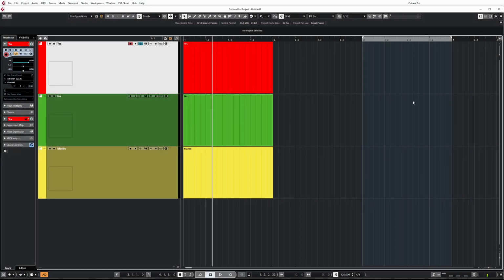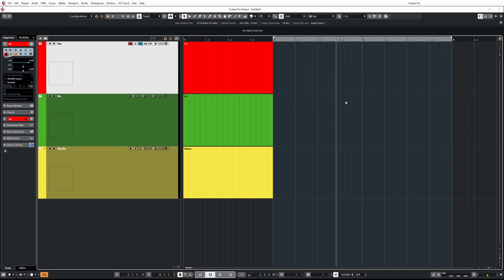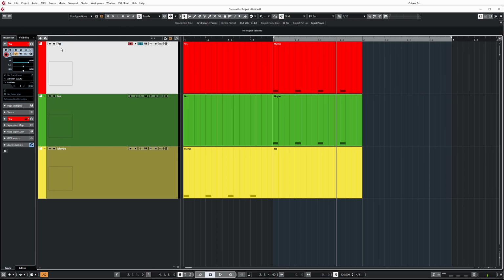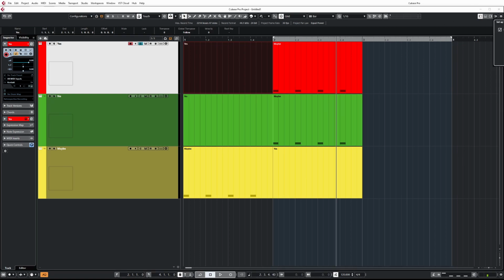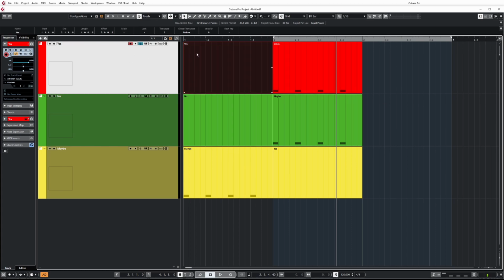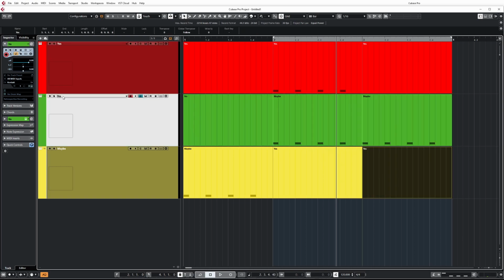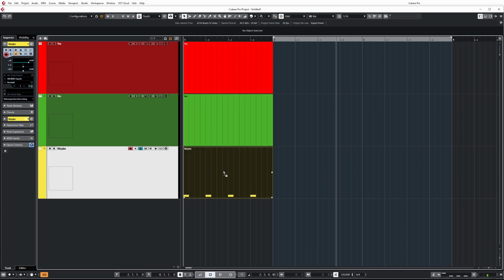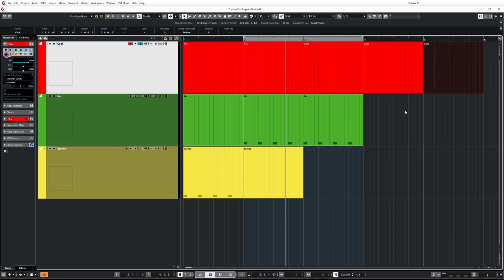Cubase Tips | How to rename Events 😎